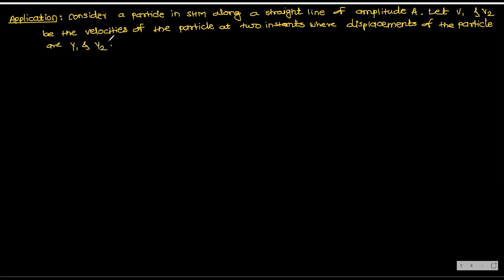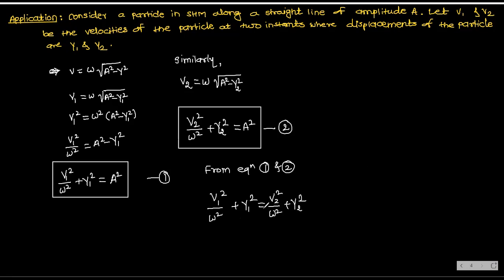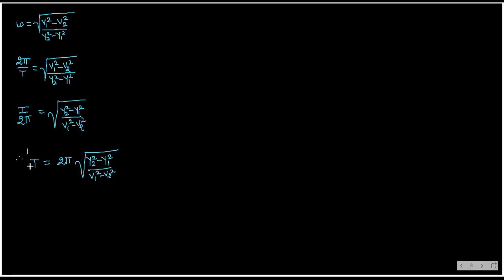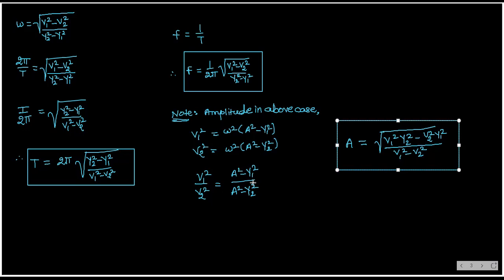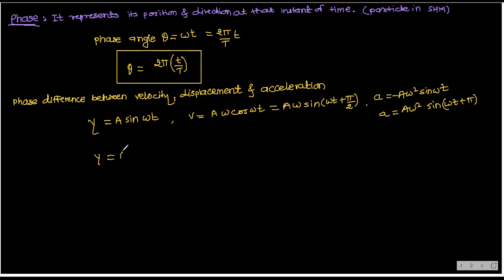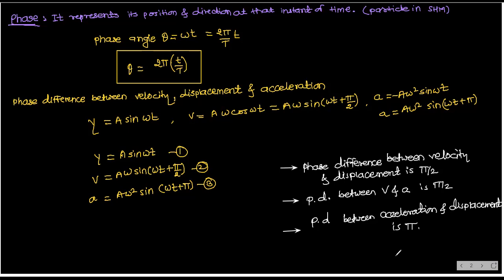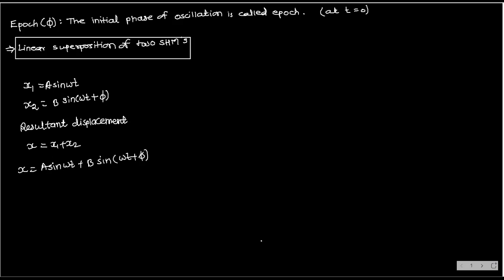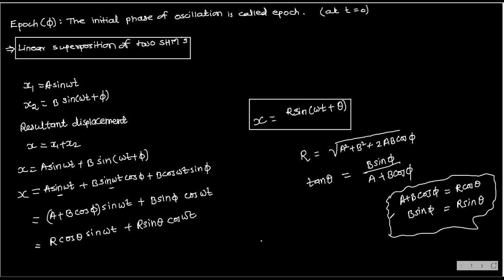phase difference between velocity amplitude and acceleration xi 07/04